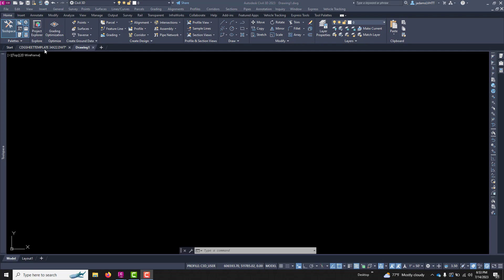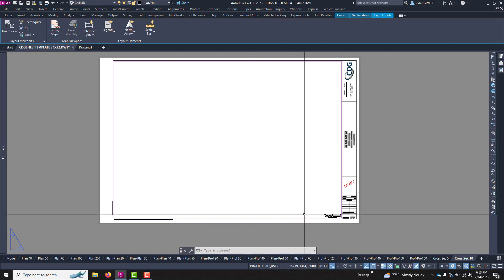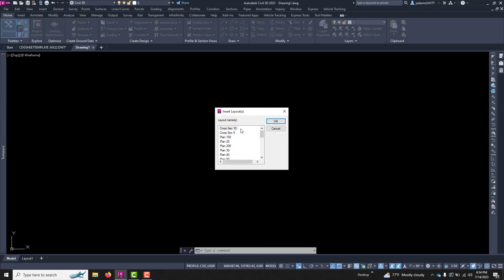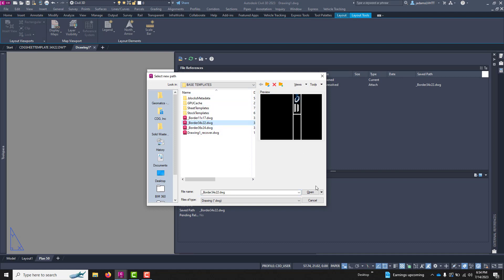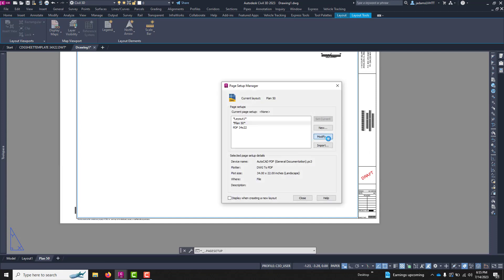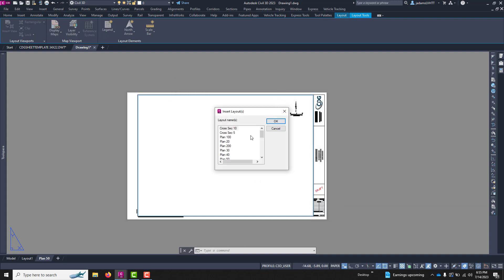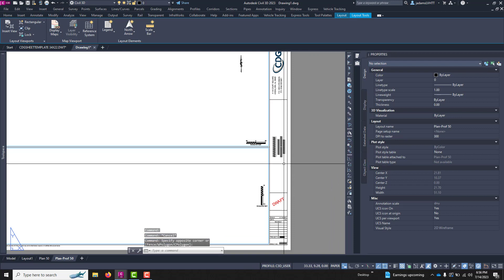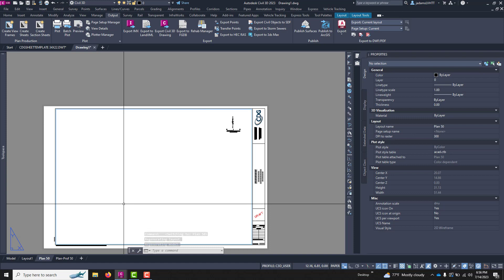Civil 3d - Create Layouts from a Template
Quick tips video on how to create a new layout from a template file in Civil 3d.